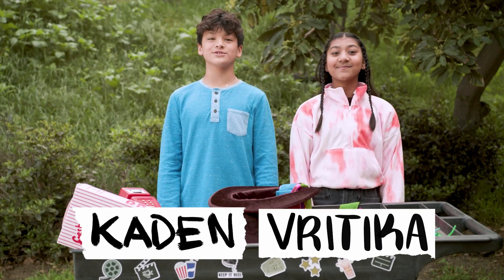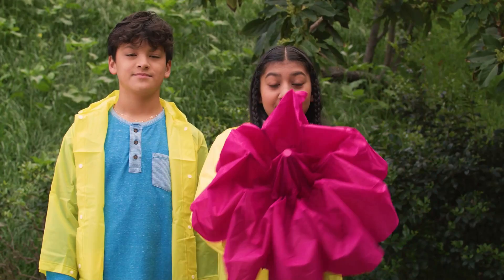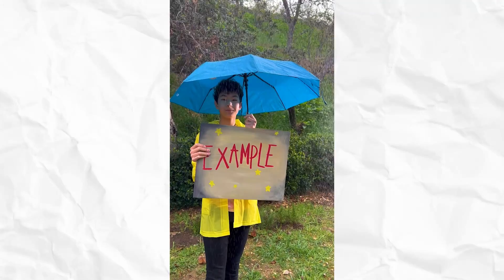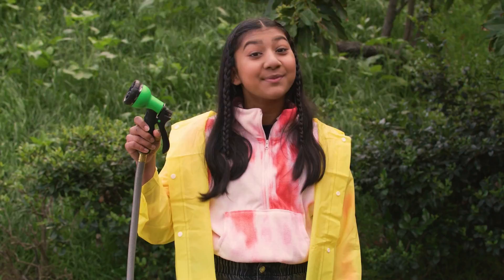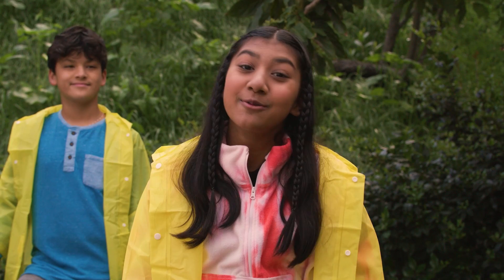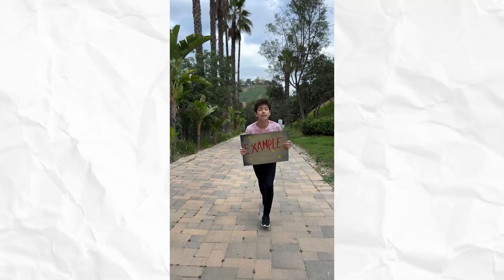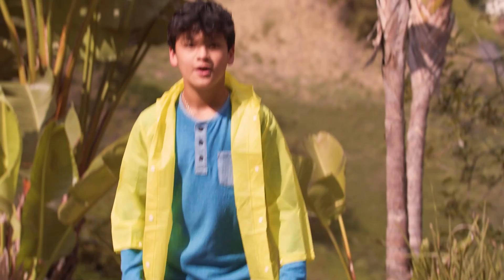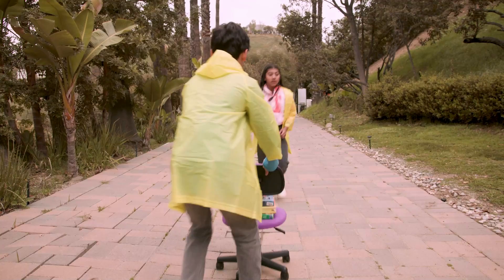Add DRAMA to Your Video with This Rain Machine | DIY DIRECTOR 🎬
We're teaching you how to make a DIY Rain Machine and a DIY Tracking Shot using your phone!

Directors-in-training, Vritika and Kaden, will stop at nothing to get the perfect shot! In DIY Director they'll give you tutorials on how to do cool film tricks using a phone and items you already have laying around the house! Today, we're teaching you how make a rain machine and film a tracking shot!

Here's everything you'll need for today's tricks:
- Hose
- Ladder
- Wheelie Chair
- Tape

Starring: Kaden Sosnowski, Vritika Gupta, Drake Christian Sosnowski
Written By: Angela McLafferty
Producer: Madeline Salazar
Director: Madeline Salazar
Creative Executive: Judy Meyers
Line Producer: Melissa Hoppe
Production Coordinator: Collin Parson
Post Supervisor: Joel Ceballos
Assistant Director: Marissa Vonn
Editor: Justin Reager
Director of Photography: Jerry Sun
Gaffer: Drew Adams
Sound Mixer: Ian Wellman
Art Director: Laura Seaman
Key Make-up and Hair: Yuki Nakamura
Set Teacher: Carol Bandy